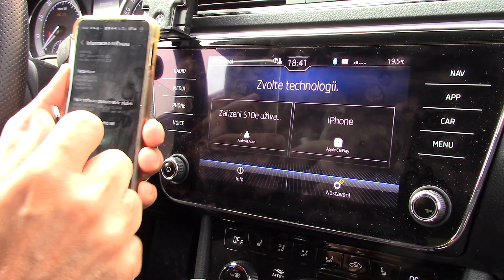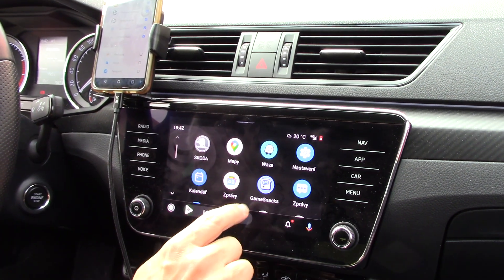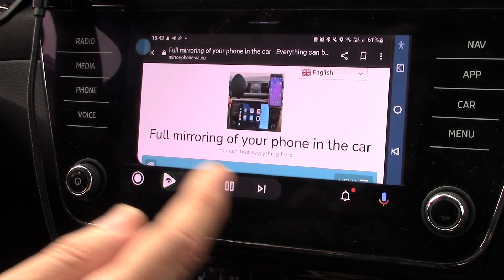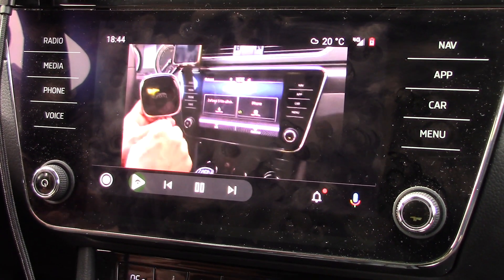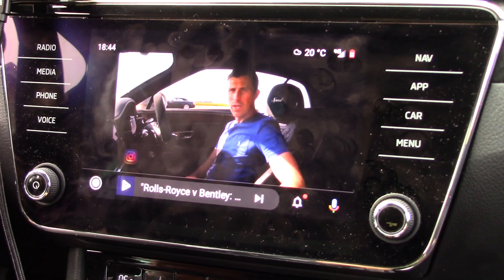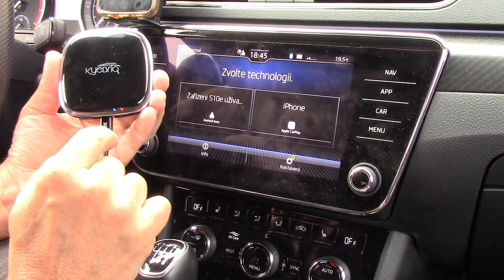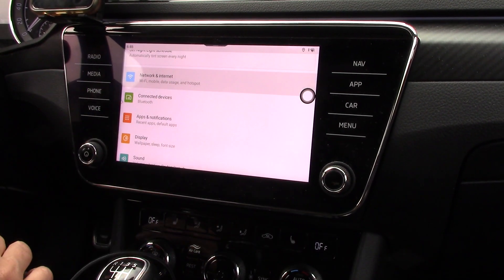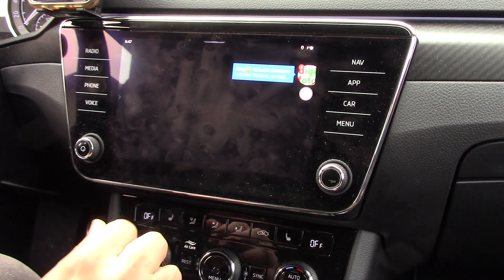Android Auto 7.8.x Phone mirroring in the car! YouTube, TV and navigation, discounts on WiFi adapter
00:00 Holidays and Android Auto 7.8, Android 12, non root
00:47 Third party apps Screen2Auto, Fermata Auto
01:08 Screen2Auto (S2A) and full mirrorr phone in the car
01:42
01:59 Fermata auto - videoplayer
02:18 Fermata Auto - YouTube
03:02
03:42 WiFi CarPlay adapter KyeBriq Q2-LITE
04:25 Best solution for all - KyeBriq BRIQ2-PRO
06:06 Messenger, YouTube, Disney Plus
06:27 NetFlix in your car
06:37 Where, when and for how much?

How to spend time pleasantly in traffic jams or on long car journeys? How to play any app on the car radio display? How to play YouTube, TV broadcast or any video for kids or passengers? How to improve long hours in the car on vacation?

Are you only looking for a WiFi adapter for CarPlay?
You can find a detailed video and instructions on how to buy it with a $10 discount here:

Do you want to run any app conveniently and independently in your car? The ability to control it with the remote control even from the back seat of the car? Having a picture-in-picture, split-screen display with two apps running simultaneously - simply a solution without compromise?
Take your last chance to get $30 off with the HOLIDAYS-MPAA holiday coupon (like Mirror-Phone-AA) through the end of June at the link here:

Interested in the issues and want to join the discussion groups? We would love to welcome you to our FB page:

Have fun, but don't forget about traffic safety, which must always come first! Everything described above works while the vehicle is in motion, but except for the navigation, it is designed for passengers, including controlling apps. Drive safely!